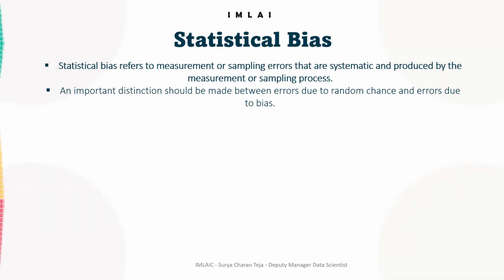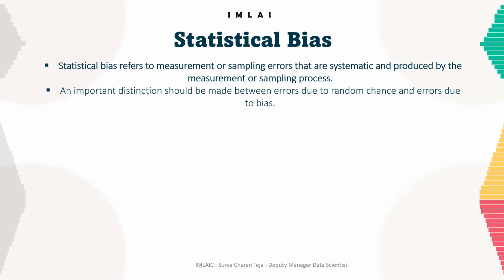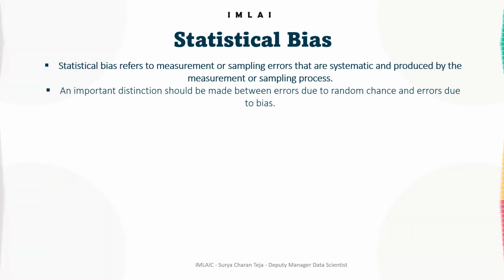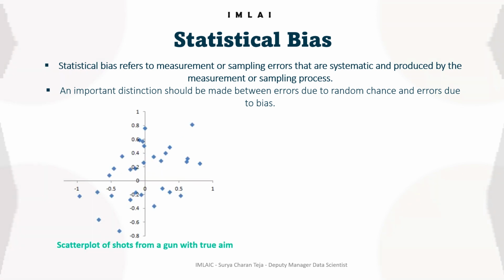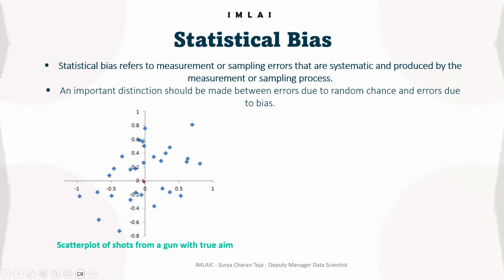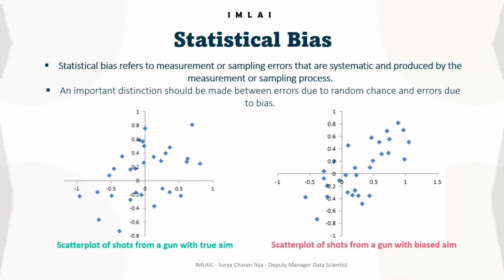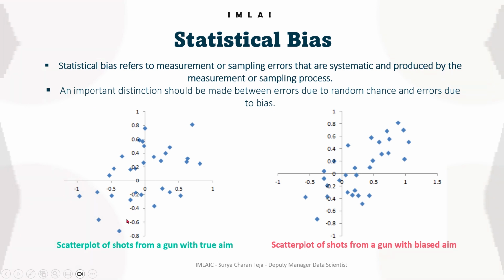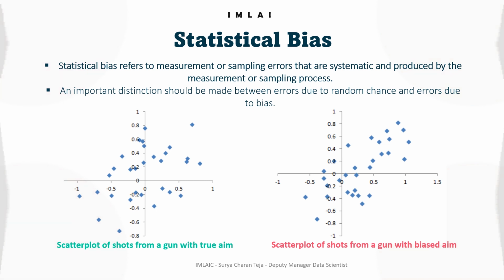14_1 understanding statistical bias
14_1 understanding statistical bias